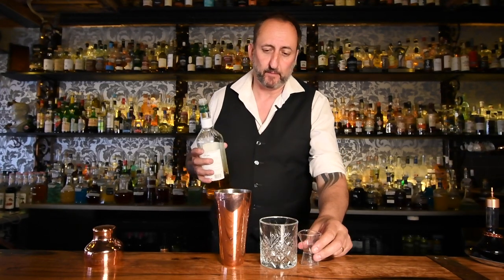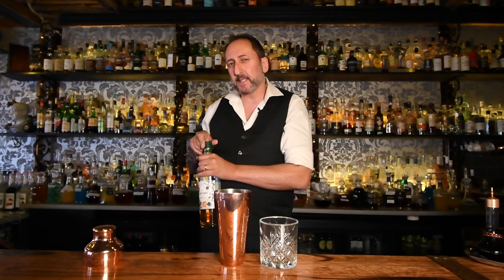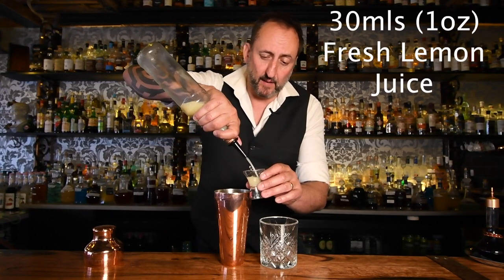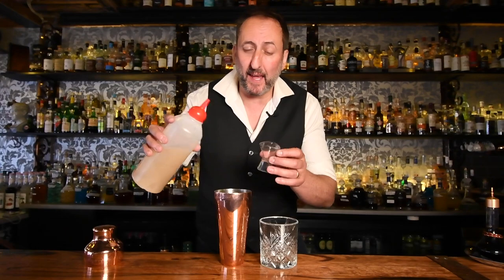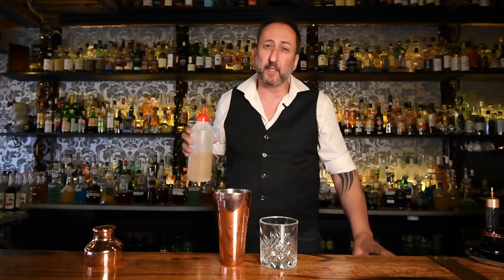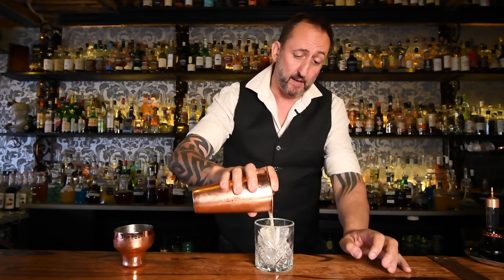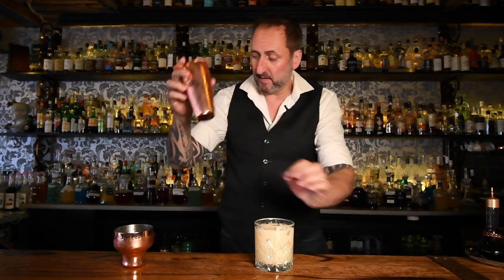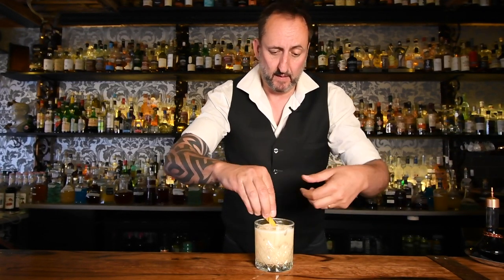Peated Whisky Cocktail, Smoked Apricot Sour /Let's Talk Drinks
Gorge Camorra from Let's talk Drinks shows you his Smoked Apricot Sour cocktail featuring Laphroaig Scotch whisky.This Peated whisky cocktail is very delicious.
Smoked Apricot Sour
60 mls (2oz) Laphroaig 10 yo
20 mls (2/3 oz) Apricot Syrup or brandy
30 mls (1 oz) Fresh lemon Juice
20 mls (2/3 oz) Egg White or Aqua Faba
Shake and strain over ice in rocks glass
Lemon twist garnish